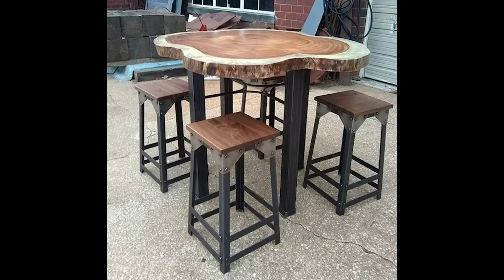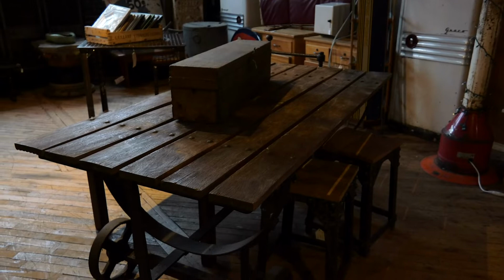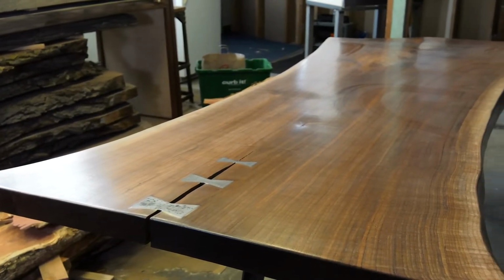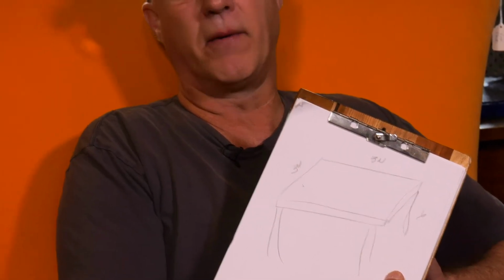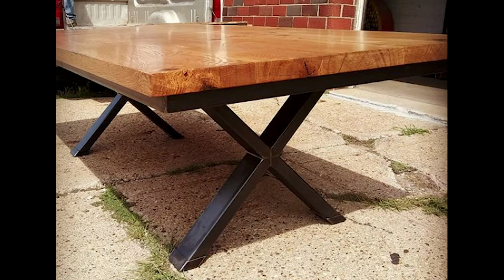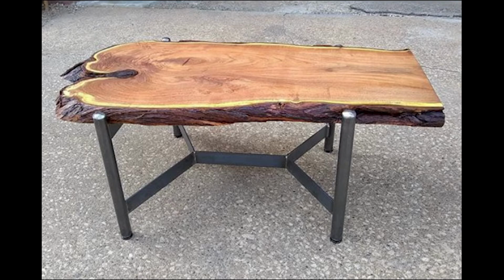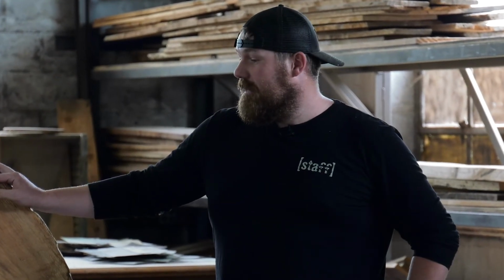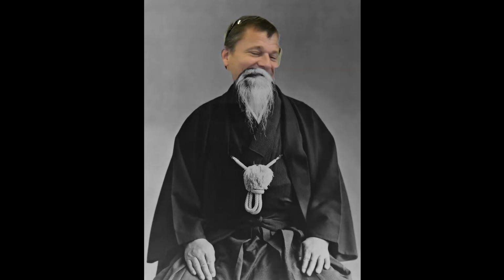West End - Episode 2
This week we go behind the scenes of West End's custom furniture business.